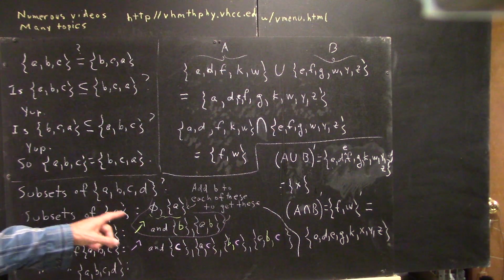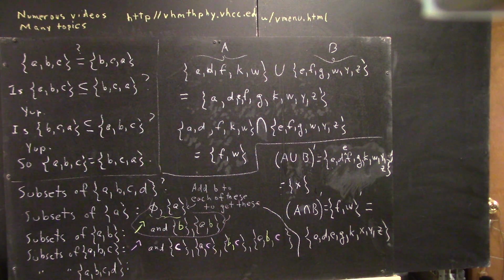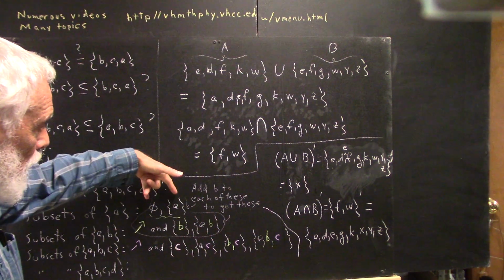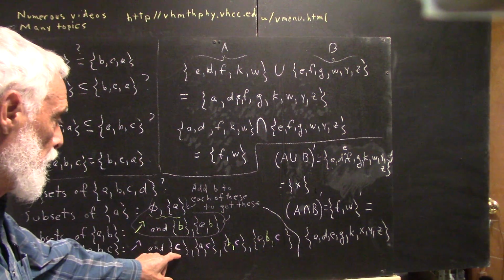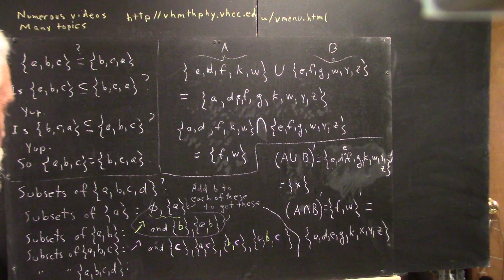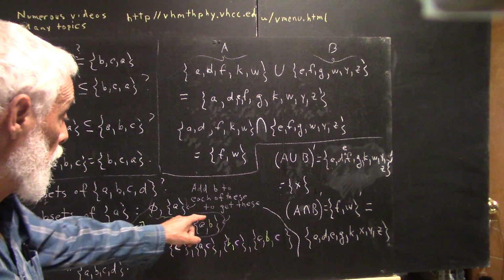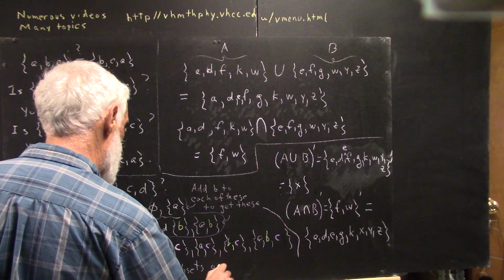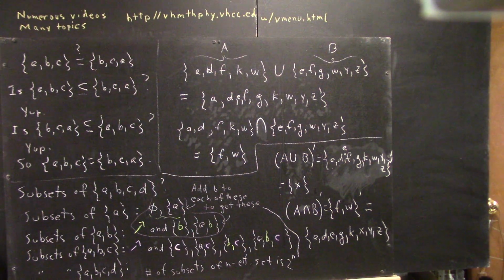daglib 7279 number of subsets of a set listing in a way that shows why formula is what it is